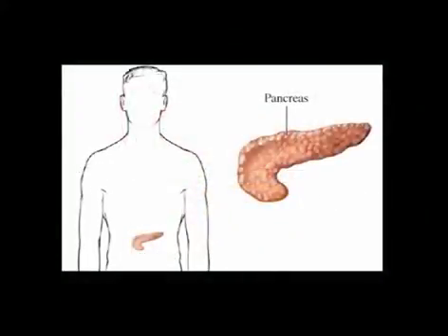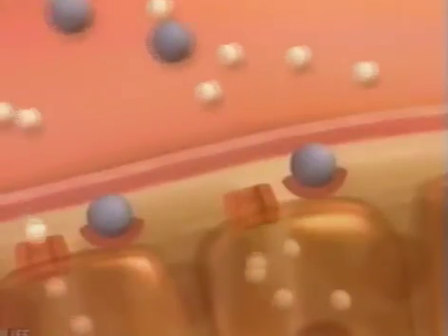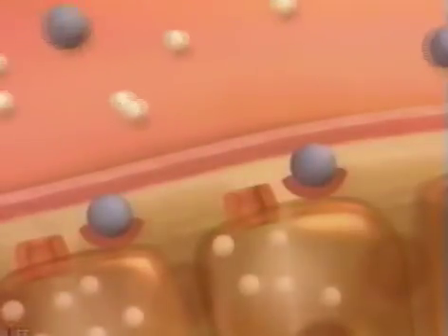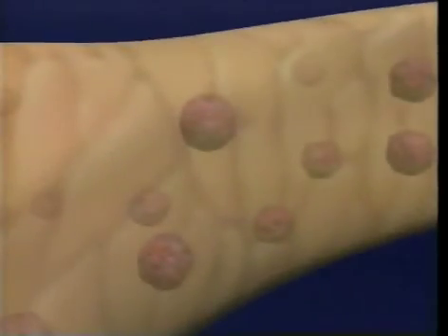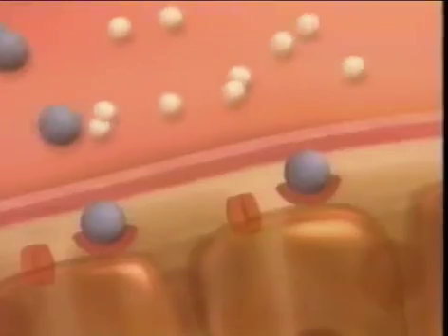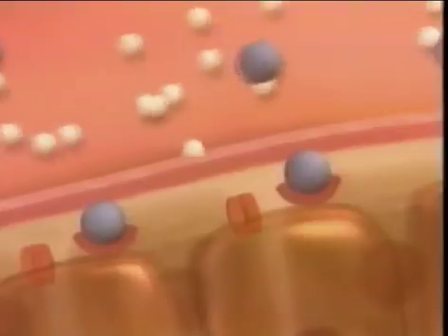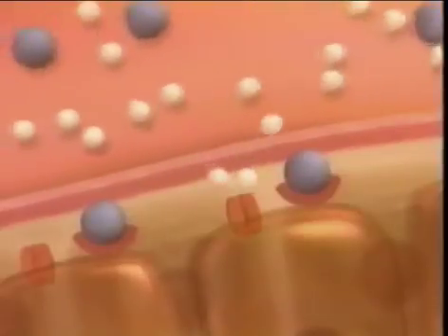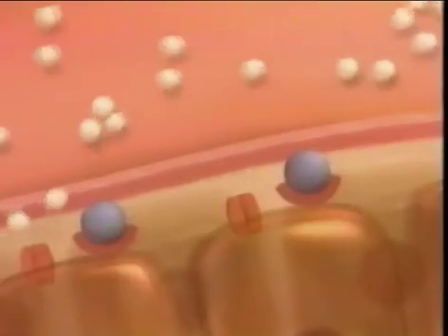Obesity & Type 2 Diabetes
New video explains the connections between obesity and type 2 diabetes.  Discusses damage caused by free fatty acids and other ways in which obesity contributes to diabetes and heart disease.  Lots of tips on how to move more and eat less.